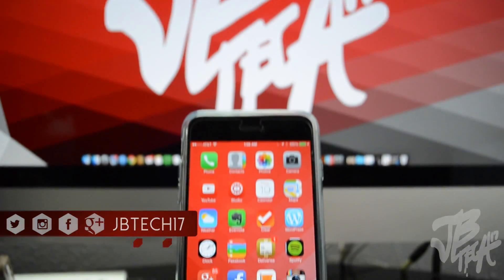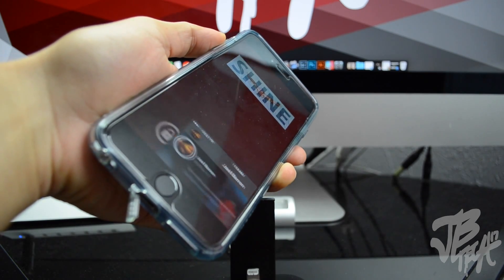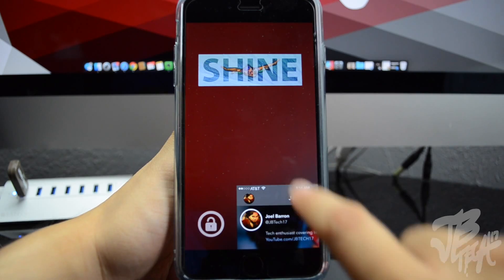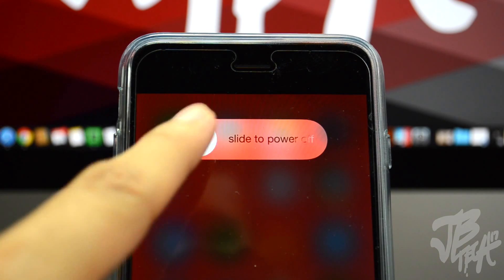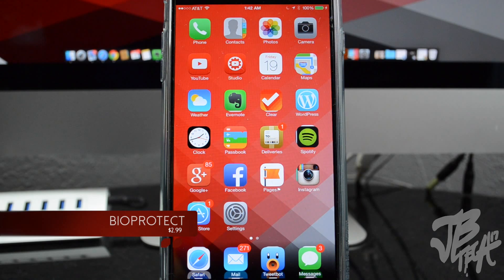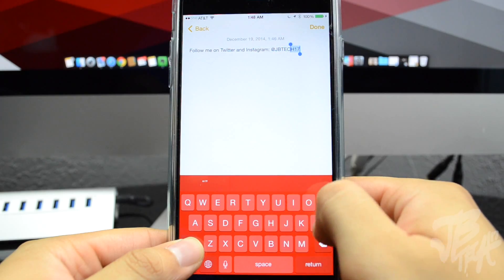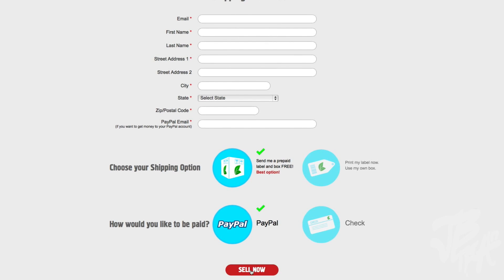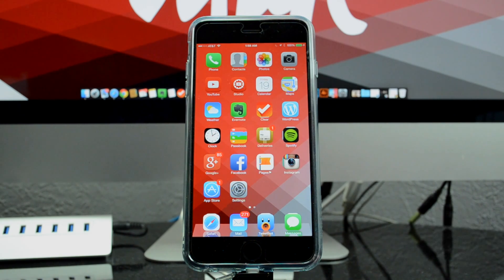Top Tweaks For iOS 8.1.2 TaiG Jailbreak (Part 2)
★ Get the most cash for your old or used iPhone! ★

Top Tweaks Compatible iOS 8.1.2 TaiG Jailbreak Tweaks.
In this video I show you some MORE of my favorite jailbreak tweaks compatible with iOS 8.1.2.